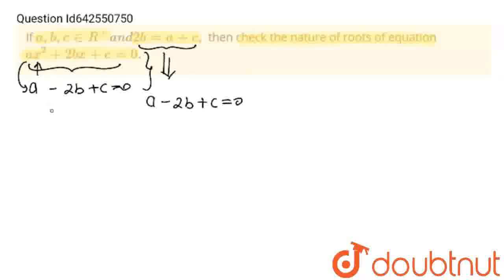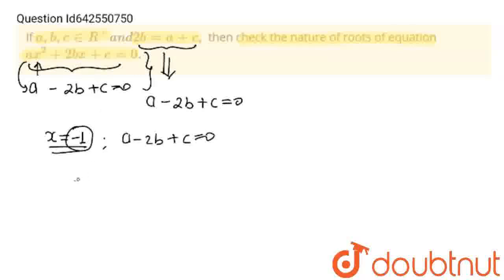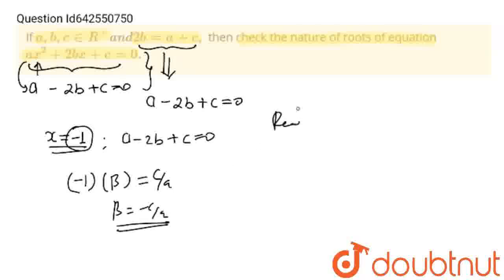If a ,b ,c inR^+a n d2b=a+c ,\nthen check the nature of roots of equation a x^2+2b x+c=0. | CLAS...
If a ,b ,c inR^+a n d2b=a+c ,\nthen check the nature of roots of equation a x^2+2b x+c=0.
Class: 12
Subject: MATHS
Chapter: THEORY OF EQUATIONS
Board:IIT JEE

👉 Have Any Query? Ask Us.